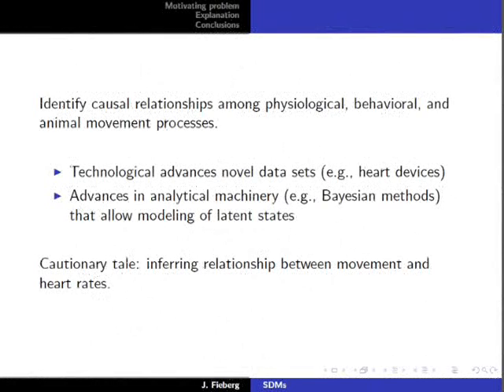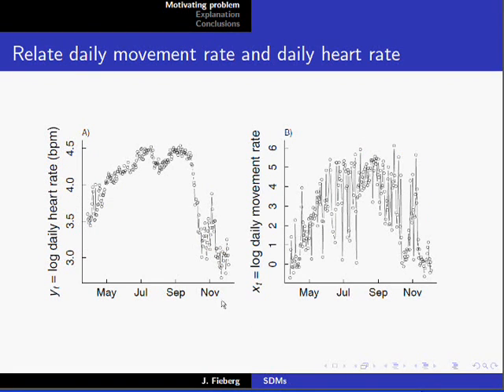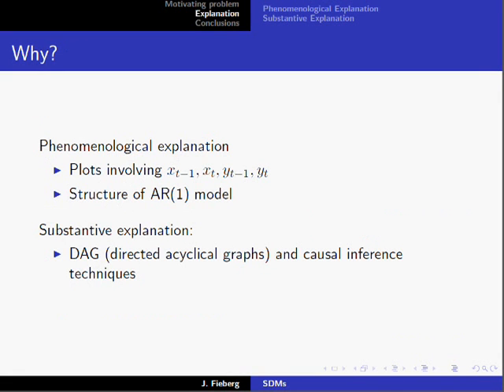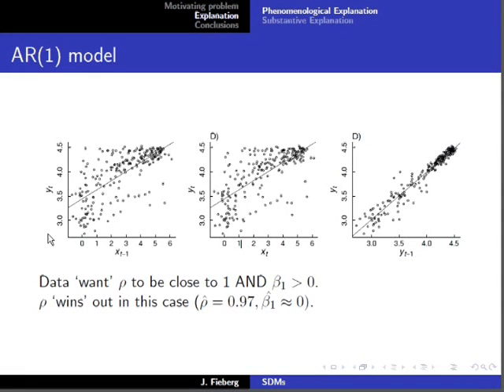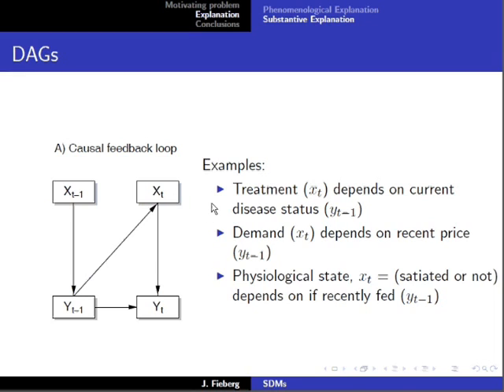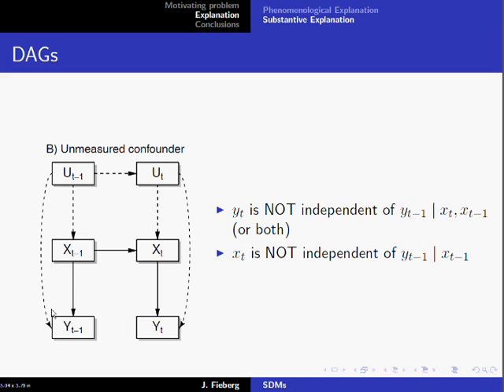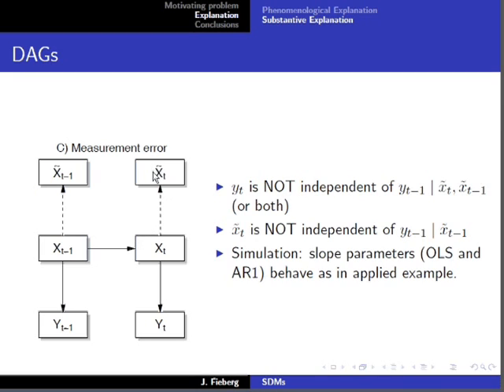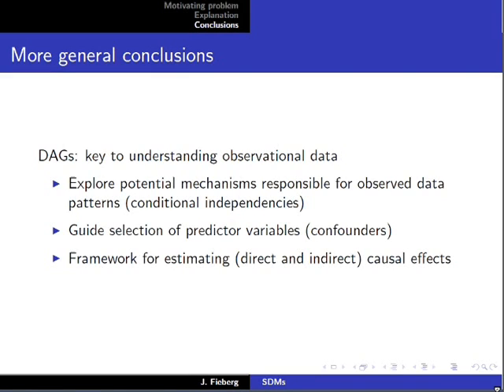Understanding the causes and consequences of animal movement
In this video, John Fieberg discusses some of the challenges associated with inferring causal relationships among animal movement characteristics and indicators of an animal's physiological condition.  Specifically, he and co-author Mark Ditmer explore models that relate estimates of daily movement rates to average daily heart rates (collected using surgically implanted heart monitors) in conjunction with a biotelemetry study involving black bears (Ursus americanus).  They show that estimates of regression parameters are sensitive to the assumed error structure, they suggest this sensitivity is due to endgoeneity of the predictor variable(s), and they use directed acyclical graphs to develop potential explanations for the observed endogeneity. The implications of this work are relevant to most studies that make use of biotelemetry data.